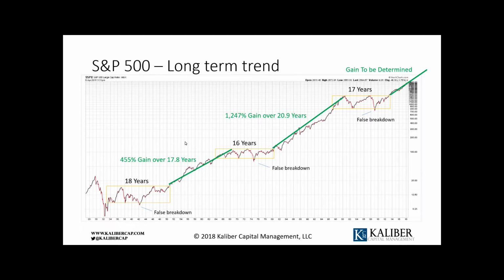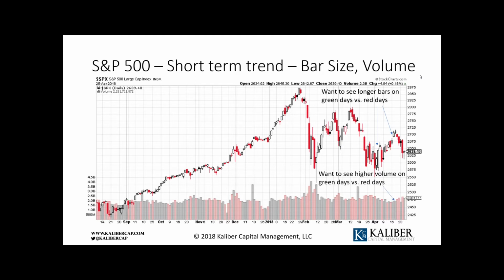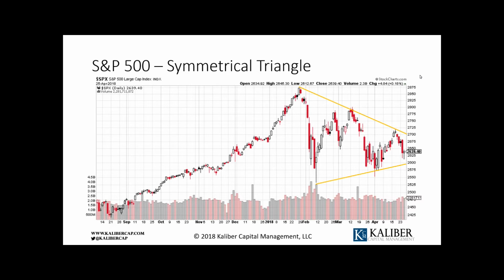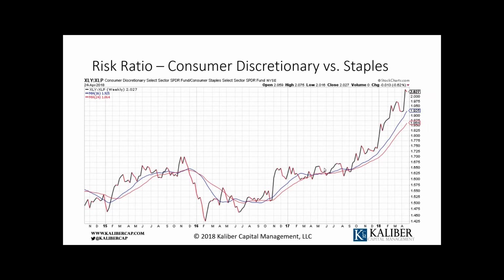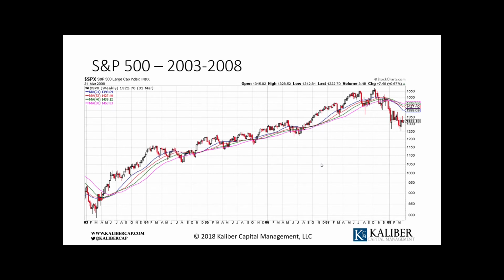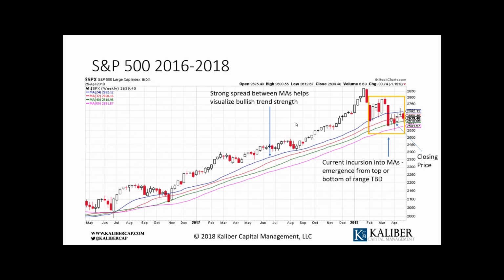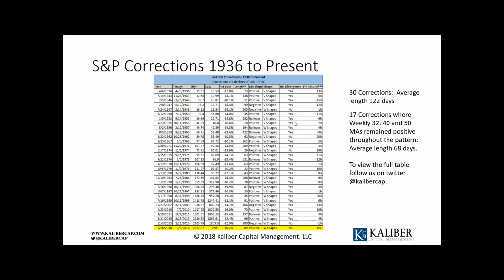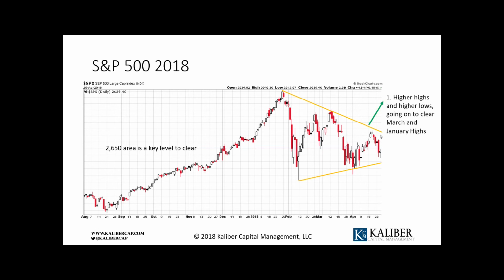S&P 500 2018 Correction and Possible Outcomes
In this video we look at the current correction in the S&P 500, review the evidence to determine probable outcomes and how we can plan accordingly.